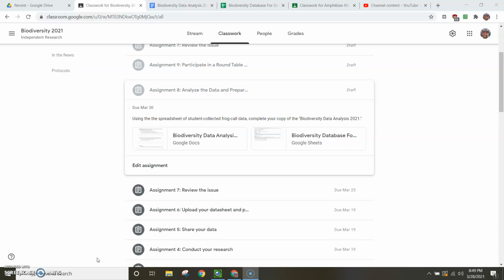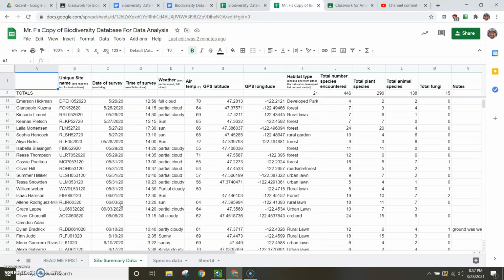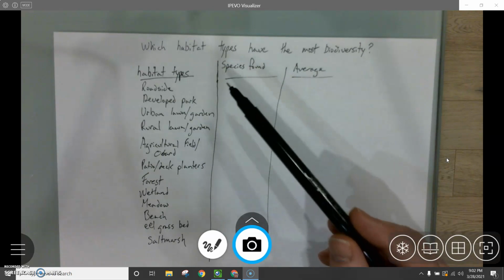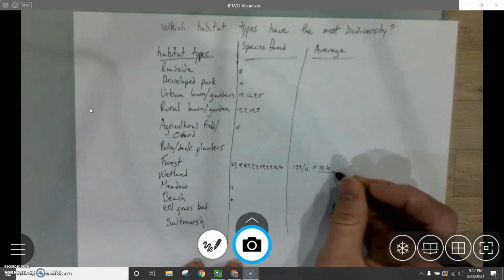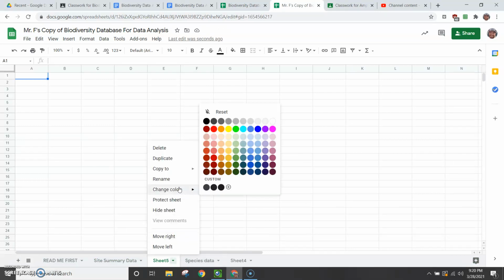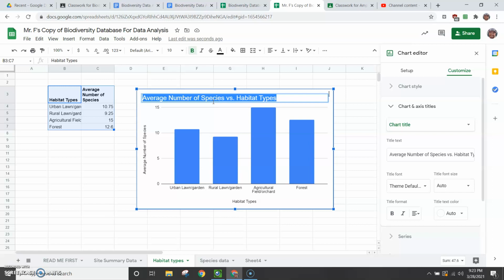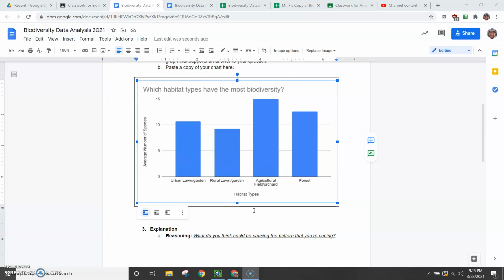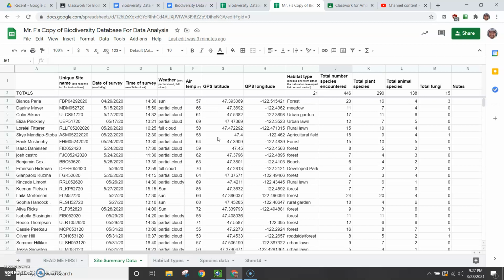Biodiversity Data Analysis Tutorial